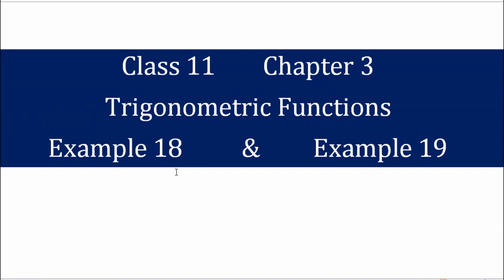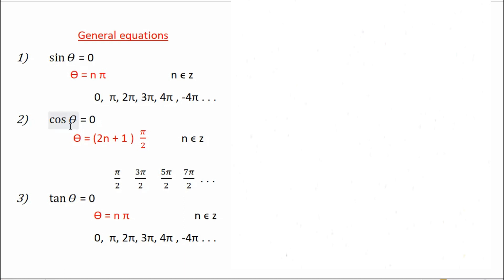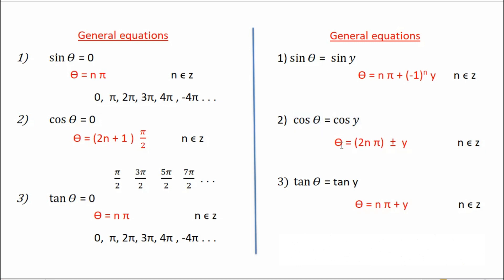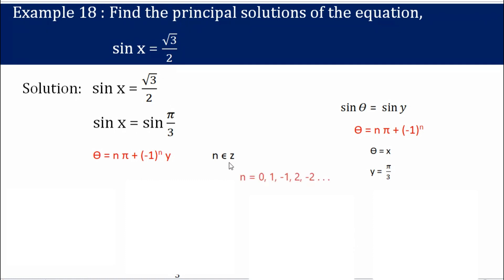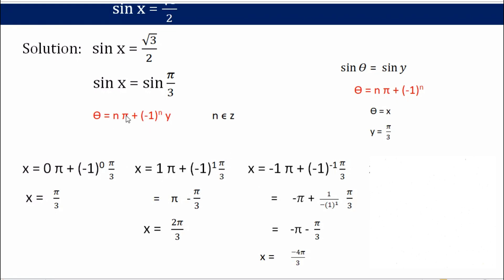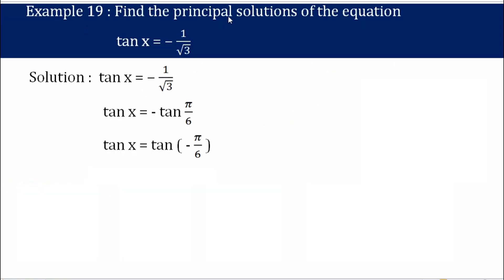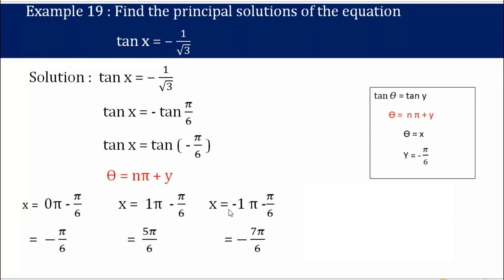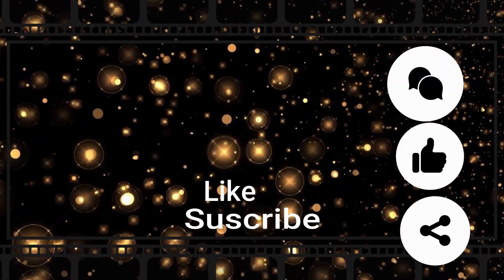Example 18 | Example 19 | Chapter 3 | Class 11 | Trigonometry Functions | NCERT maths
trigonometry trignometry math. trigonometry class 11 example 6. In this video i have discussed example 3 of class 11, chapter 3 (Trigonometric functions ) Trigonometry is a branch of mathematics that studies relationships involving lengths and angles of triangles. The field emerged in the Hellenistic world during the 3rd century BC from applications of geometry to astronomical studies. The main functions in trigonometry are Sine, Cosine and Tangent. They are simply one side of a right-angled triangle divided by another. For any angle "θ": (Sine, Cosine and Tangent are often abbreviated to sine, cos and tan.) Trigonometry is defined as one of the branches of mathematics that deals with the relationships that involve lengths and also the angles of triangles. In a simple words, Trigonometry is the study of triangles. Happy Learning!!!trigonometry trignometry math.
 trigonometry class 11 example 18 & example 19.

 In this video i have discussed example 19 n 19 of class 11, chapter 3 (Trigonometric functions )

The main functions in trigonometry are Sine, Cosine and Tangent. They are simply one side of a right-angled triangle divided by another. For any angle "θ": (Sine, Cosine and Tangent are often abbreviated to sine, cos and tan.)

Happy Learning!!!